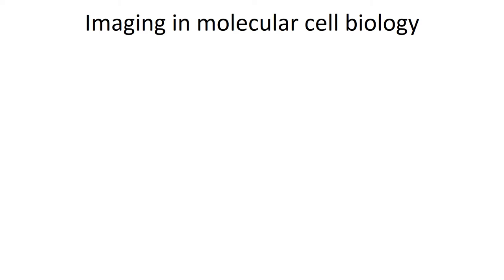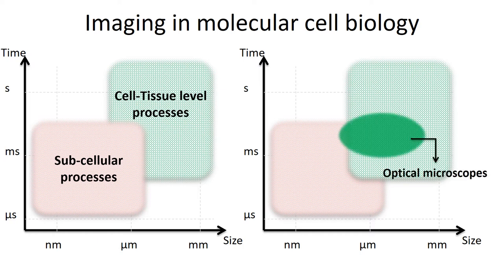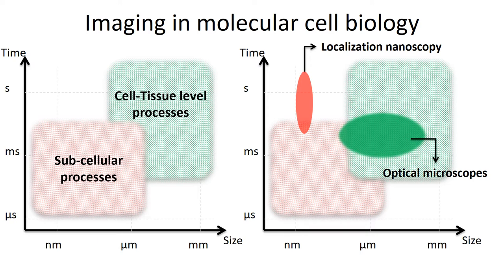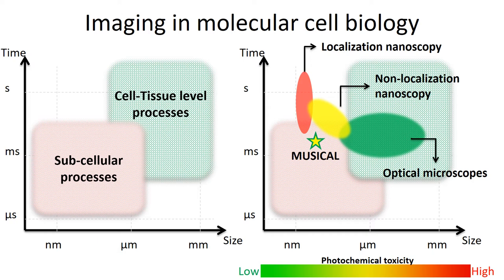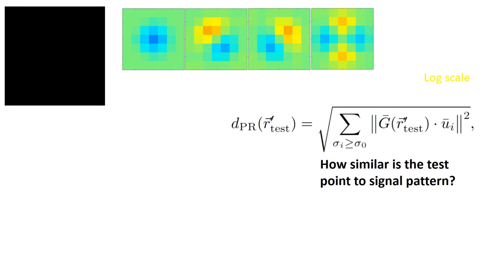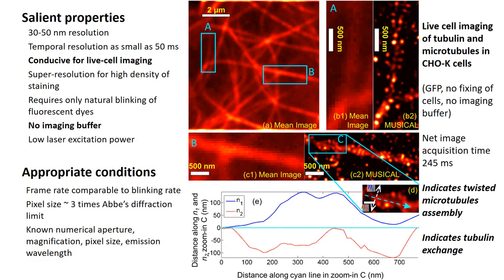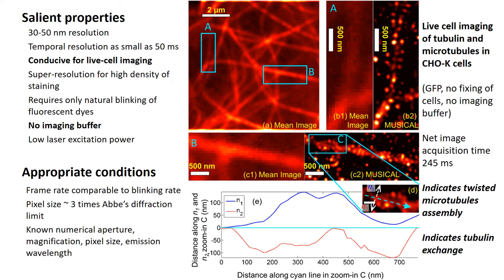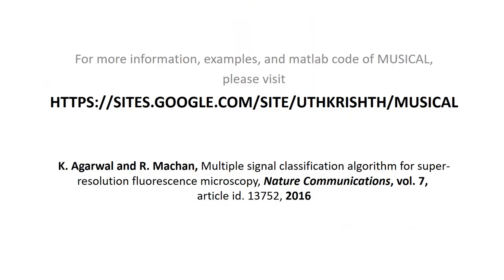MUSICAL: Multiple Signal Classification Algorithm for super-resolution fluorescence microscopy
This video introduces MUSICAL, a method for super-resolution fluorescence microscopy proposed in 2016 Single molecule localization techniques are restricted by long acquisition and computational times, or the need of special fluorophores or biologically toxic photochemical environments. In contrast, MUSICAL provides resolution down to at least 50 nm, requires less frames and lower excitation power, and works even at high fluorophore concentrations. Further, it works with any fluorophore that exhibits blinking on the time scale of the recording.